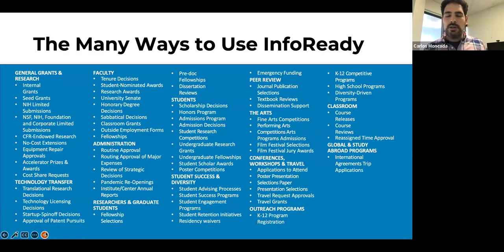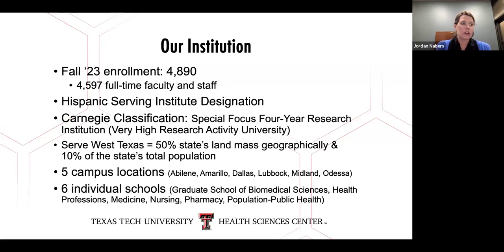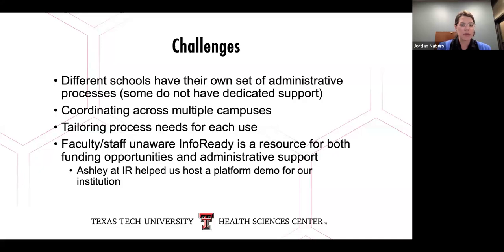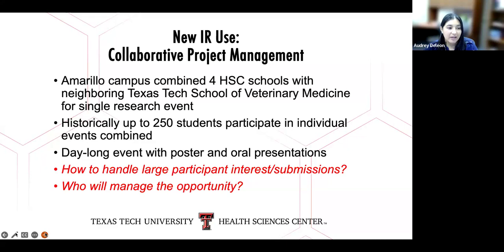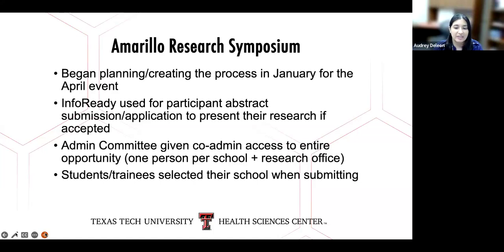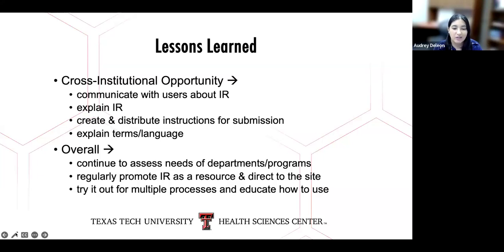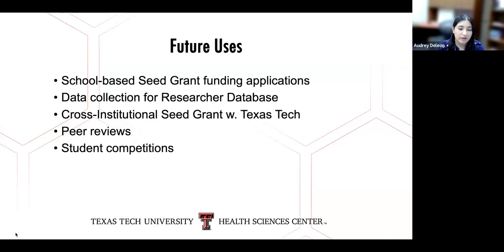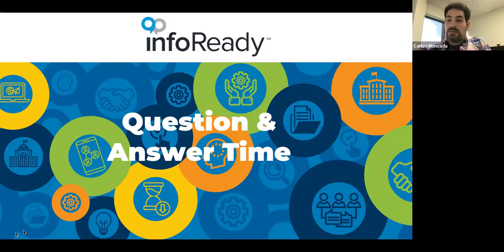Lessons from a Cross-Institutional Opportunity from Texas Tech University Health Sciences Center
After using InfoReady as a one-way communication tool to compile funding opportunities, we looked for additional ways to utilize the platform. When we were tasked with helping one of our satellite campuses host a large-scale student research day, we decided to try InfoReady as a way to collect and review student abstract submissions. Students from four different HSC schools, plus students from the Texas Tech University School of Veterinary Medicine, were all able to access a centralized online application to be considered for presentation at the Symposium. In addition to this purpose, InfoReady helped us communicate with students on their acceptance and gave us a function to have students upload their posters to be printed. Ultimately we were able to have over 100 student’s data stored and easily accessible by multiple staff from planning to execution of the Symposium.
Presenters:
• Audrey DeLeon, Program Director of Research Collaboration in the TTUHSC Office of Research & Innovation
• Jordan Nabers, Director of Corporate & Foundation Relations in the TTUHSC Office Research & Innovation